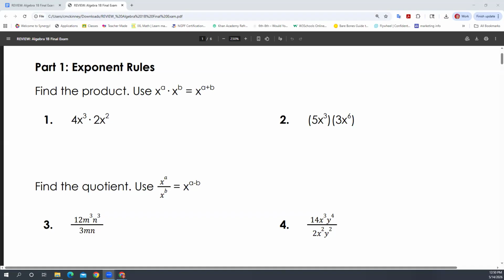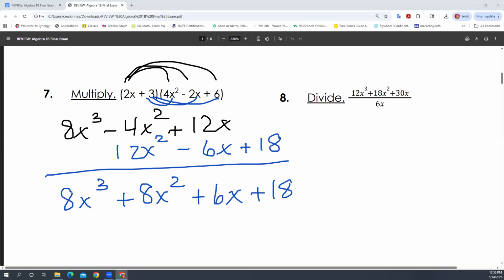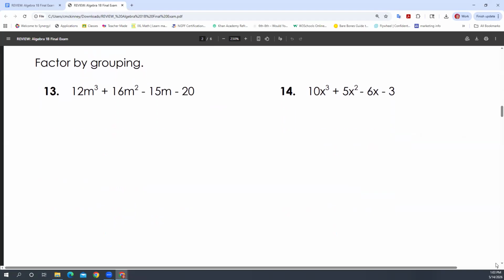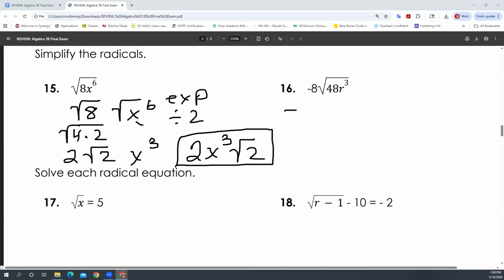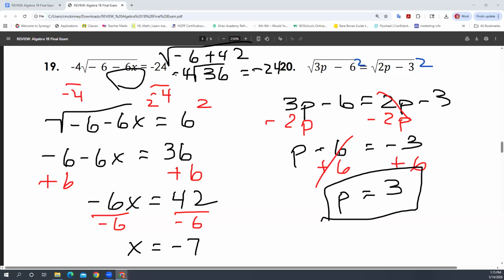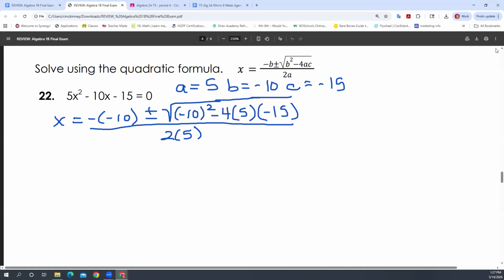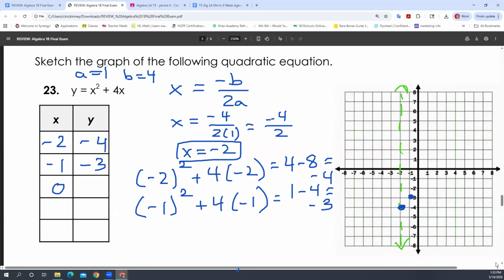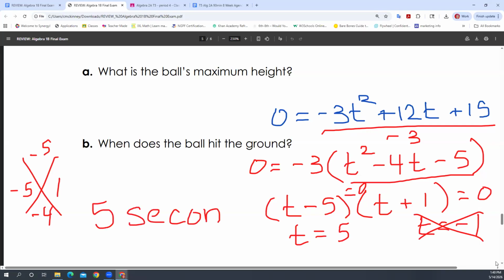AlgIB Final Review Pts1 5 2026